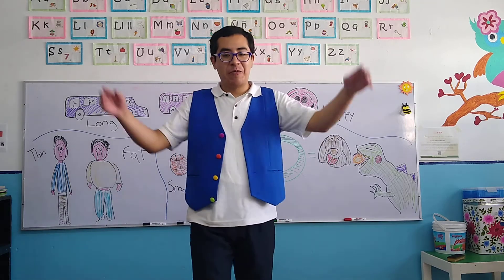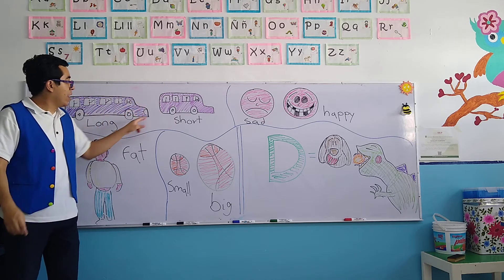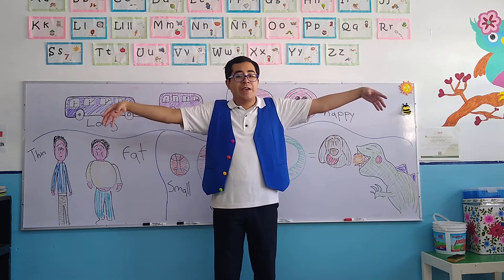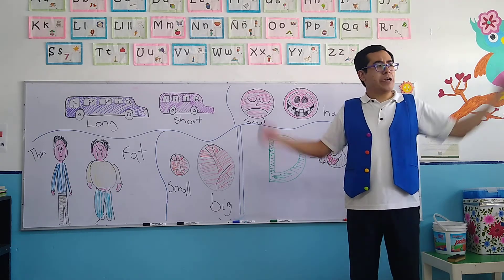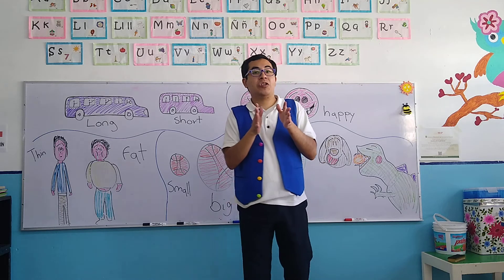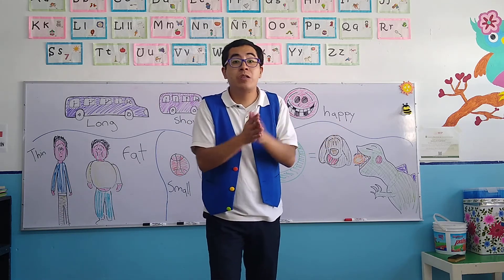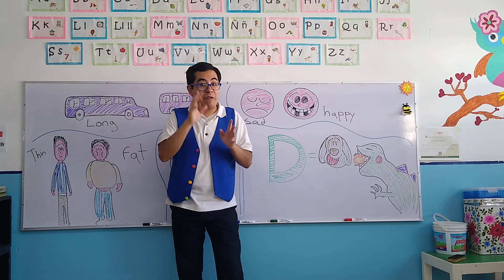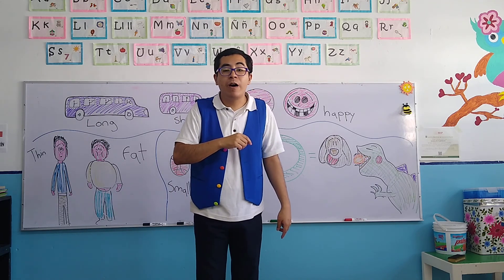Jueves 15 de Octubre del 2020."Jardín de Niños Winnky".